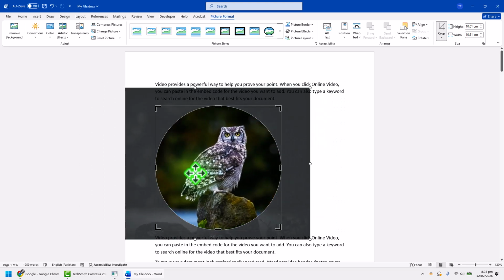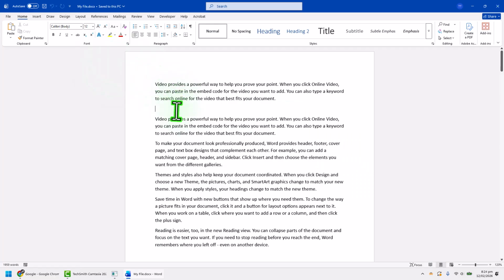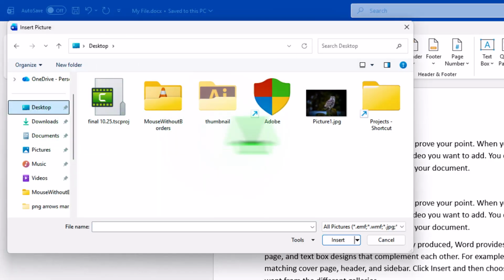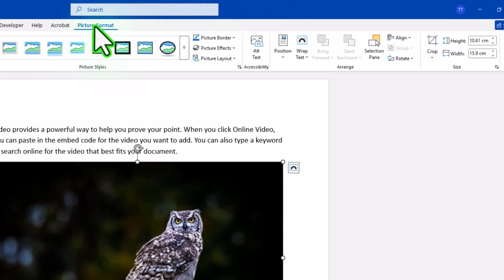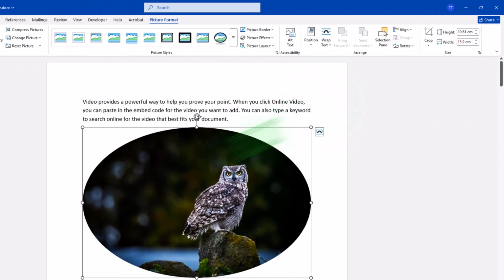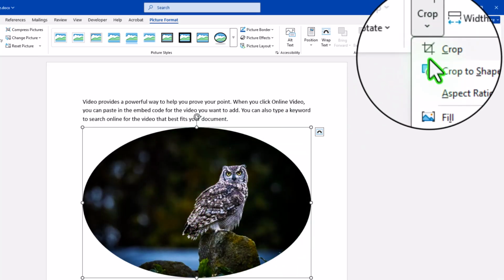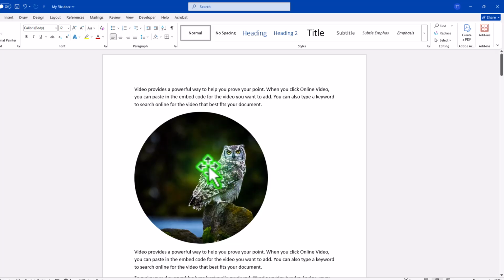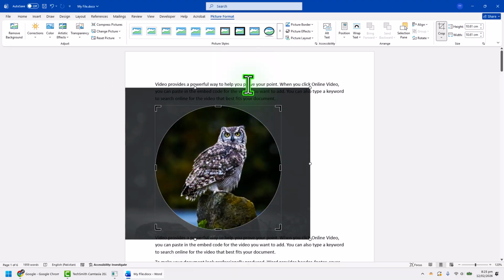How to Crop a Picture into a Circle in Word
Learn how to crop a picture into a circle in Word using simple and beginner-friendly steps. In this easy tutorial, you’ll also discover how to crop an image into any shape and how to do a basic crop to remove unwanted areas — all without using any extra software. Perfect for students, teachers, office users, and anyone who wants clean and professional images inside a Word document.

In this video, you will learn:
• How to insert and select a picture in Microsoft Word
• How to crop a picture into a perfect circle
• How to crop an image into different shapes in Word
• How to use simple crop to remove unwanted parts of an image
• Extra helpful tips like how to set A4 size in Word, how to change page size to A4 in Word, and how to change a Word document to A4 for proper document formatting